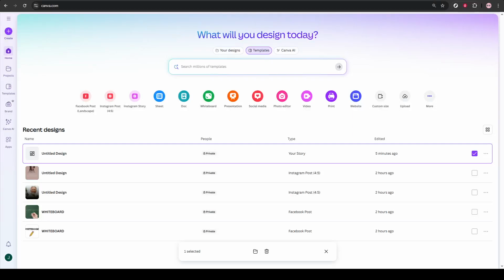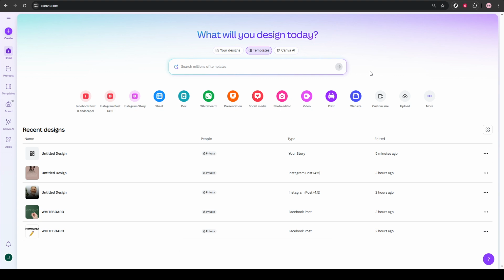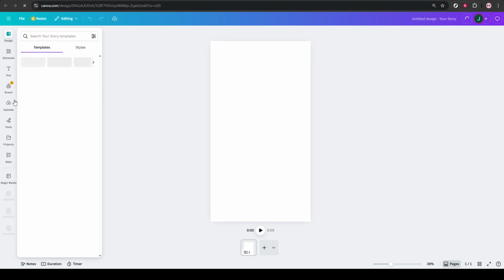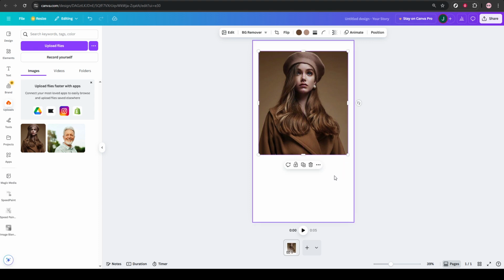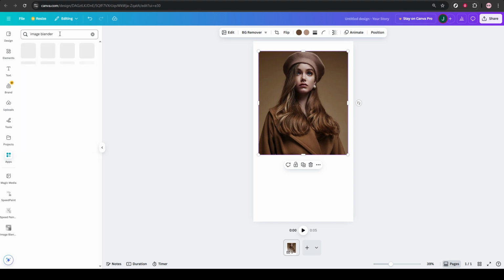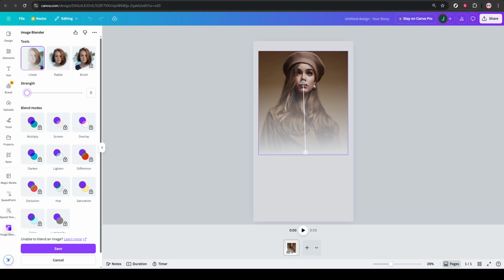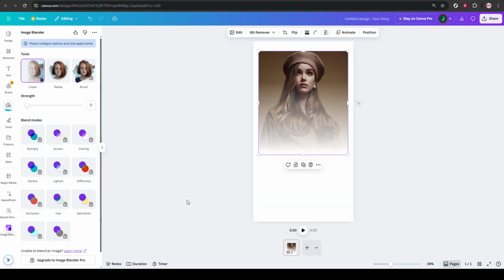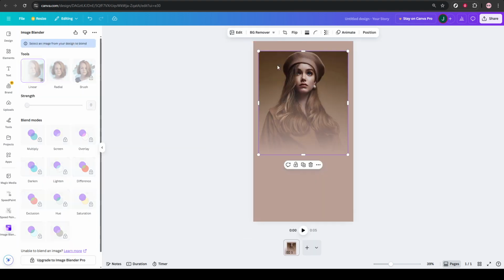How to fade an image to transparent in Canva